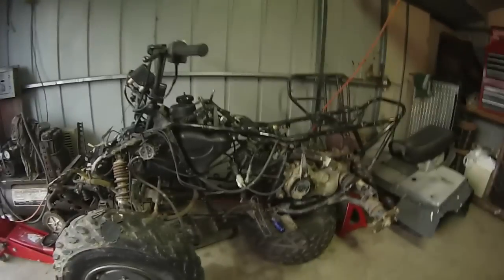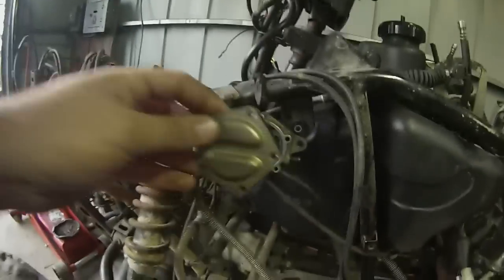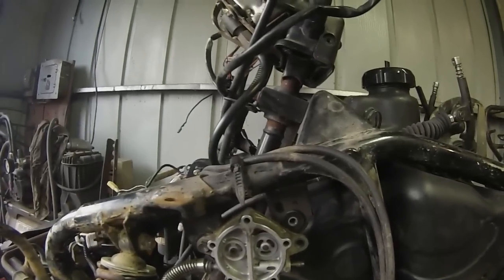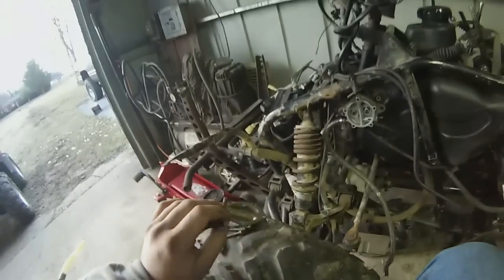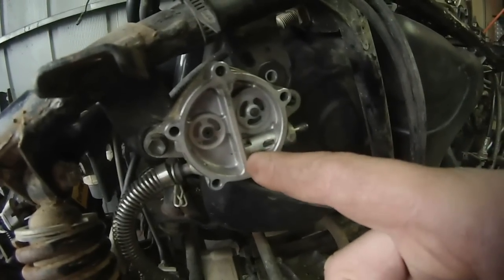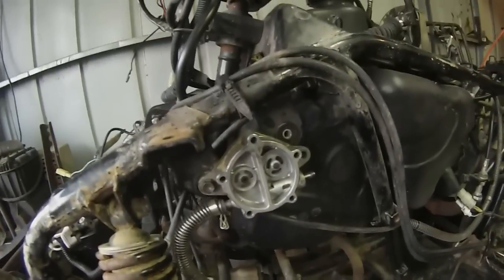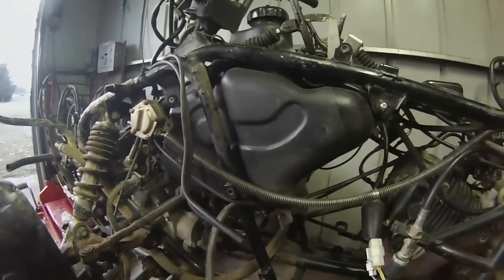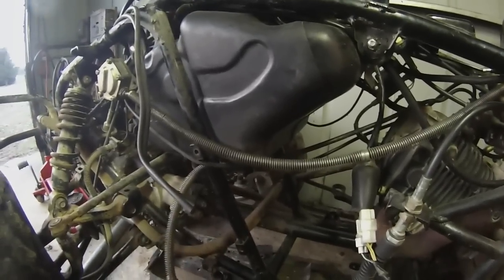Suzuki King Quad 300 Project - Part 2 - Fuel delivery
Trying to figure out the fuel delivery issues. See part 3 for the solution